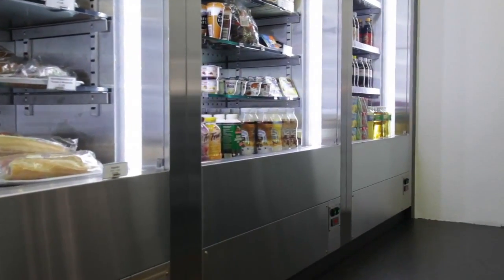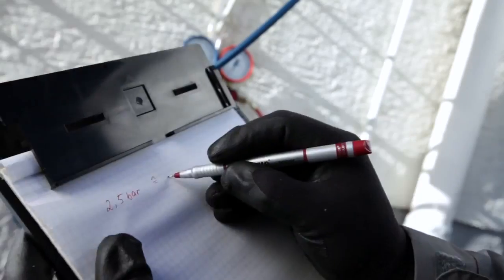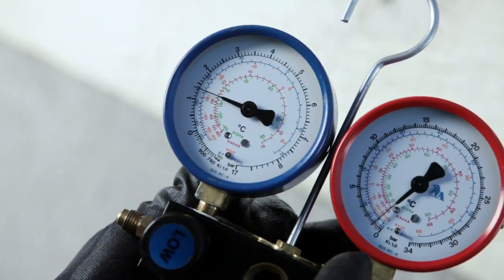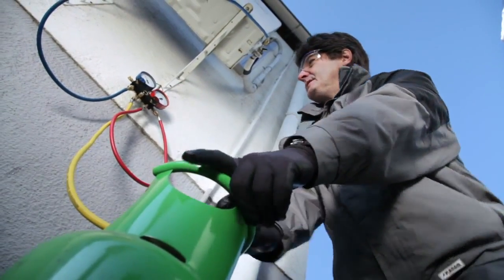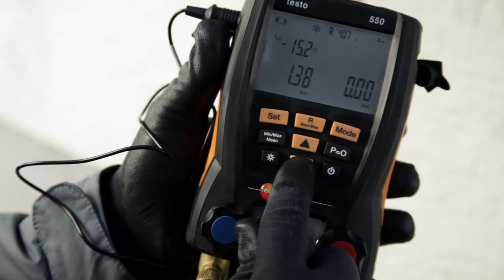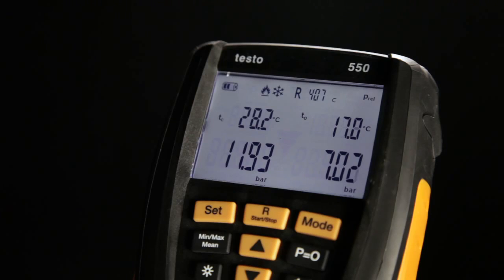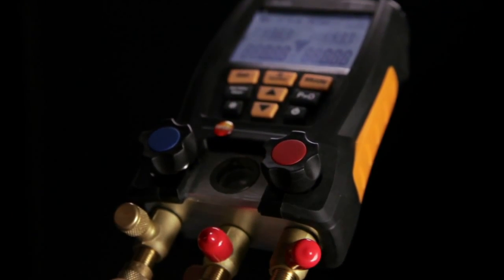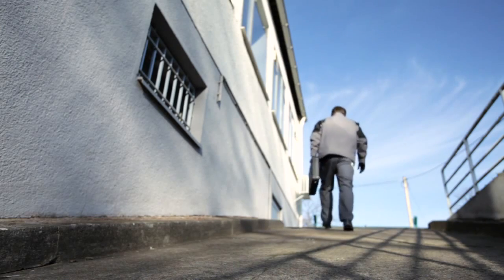Testo 550 Digital Manifold & Heat Pump Analyzer - Analyze/Maintain A/C, Heat Pump & Refrigeration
The Testo 550 Digital Manifold and Heat Pump Analyzer is an ideal diagnostic tool to set up, analyze and maintain A/C, heat pump and refrigeration systems. It displays high/low pressure, line temperature, superheat and subcooling for 34 refrigerants. The Testo 550 offers a range of features including 14.7 to 580 psi (max. 870 psi) measuring range, +/-0.75% accuracy and 14 to 122 °F operating temperature. It is ruggedly designed for long lasting durability in the field and includes an integrated hanger-hook, built-in hose holders and rugged protective housing. It also features a large, backlit LCD display. Large numbers help you quickly and easily read the values.

Features & Benefits:Testo 550 Refrigeration System and Heat Pump Analyzer

    Simultaneous calculate and display superheat and subcooling
    Analyze and diagnose the system without changing connections
    Perform a leak test and monitor charging at the same time
    Automatically switch high and low pressure readings as the unit cycles
    Large, clear sight glass allows you to monitor the flow of refrigerant
    Large, backlit LCD display
    All calculations are done for you
    Compact design
    Robust housing protects the analyzer
    Vacuum indicator included